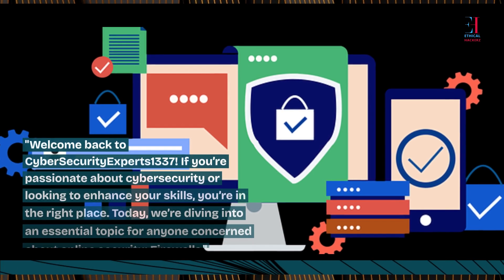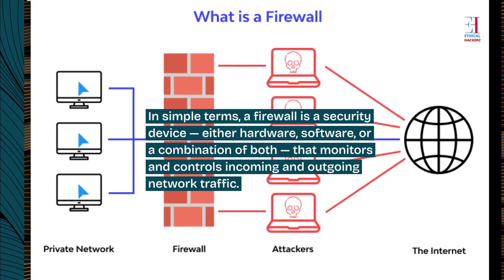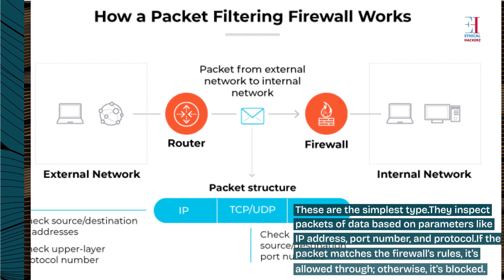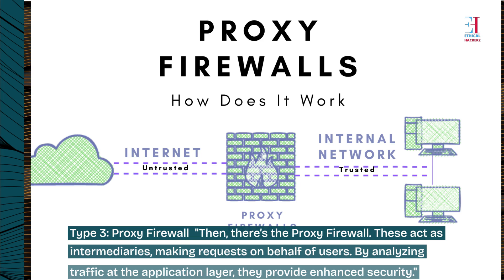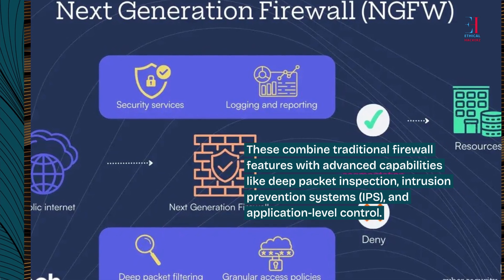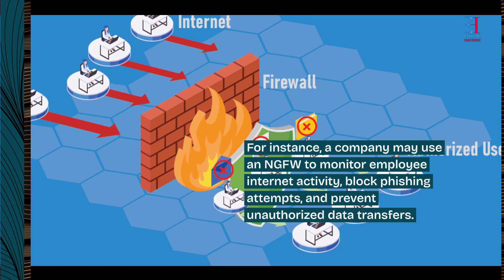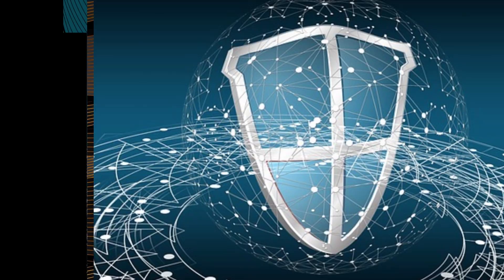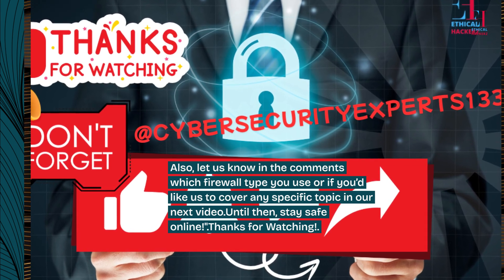What is a Firewall-Explained in 5 minutes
"🛡️ Firewalls are your ultimate digital gatekeepers, protecting your systems and networks from unauthorized access and malicious threats. In this video, we’re breaking down everything you need to know about firewalls – what they are, how they work, and why they’re absolutely essential for both personal and business security. 🔒💻
✨ Here’s what we cover:
✅ What is a Firewall? Learn how firewalls act as your first line of defense.
✅ Types of Firewalls:
• 📨 Packet-Filtering Firewalls: Simple yet effective.
• 🌐 Stateful Inspection Firewalls: Tracking active connections.
• 🛎️ Proxy Firewalls: Acting as intermediaries for safer communication.
• 🚀 Next-Generation Firewalls (NGFWs): Packed with advanced features like deep packet inspection and intrusion prevention.
✅ Real-World Examples: Protecting personal devices, securing enterprise networks, and fortifying cloud environments. ☁️🔐
✅ Why Firewalls Matter: From preventing cyberattacks to safeguarding sensitive data and ensuring compliance with regulations like GDPR and HIPAA. 📊🛡️
Whether you’re a tech enthusiast 🤓, business owner 💼, or just curious about cybersecurity 🌟, this video is your guide to understanding the power of firewalls.
📌 Don’t forget to:
🔥 Stay safe, stay secure! 🔥